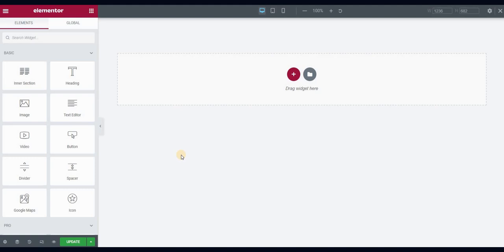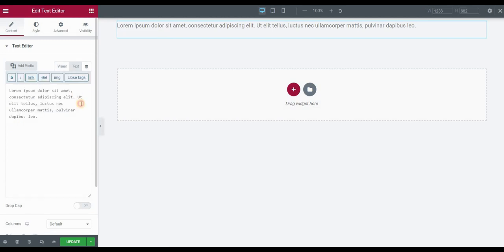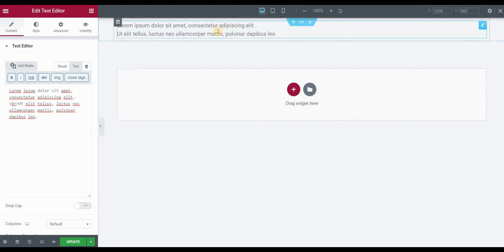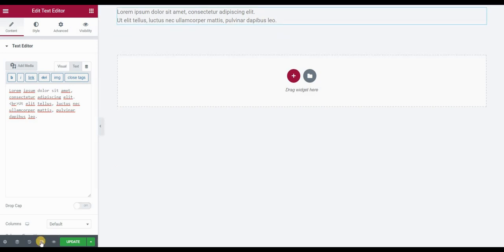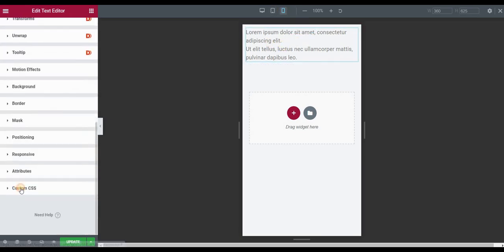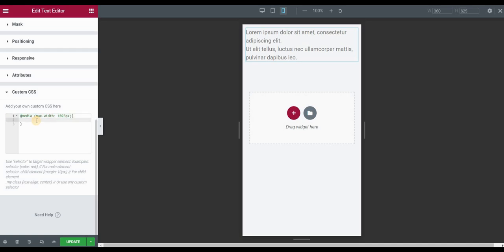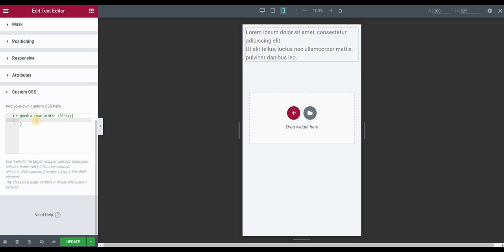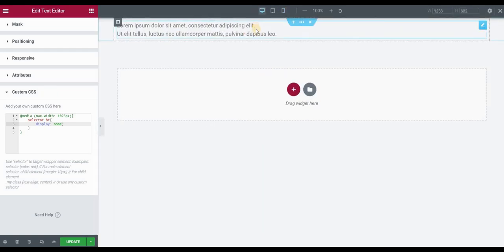How to remove line break on mobile and tablet devices in CSS and Elementor | Elementor tutorial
Learn how to remove or hide line breaks on mobile and tablet using Elementor builder and CSS! Line breaks do not create a new paragraph. They simply mean controlling the text flow by inserting a soft break to start a new line of the same paragraph.

Sometimes, you want to have this control only on desktop devices or when you are making responsive website design and development. To remove line breaks from mobile and tablet, create a line break and then simply hide it on mobile and tablet devices.